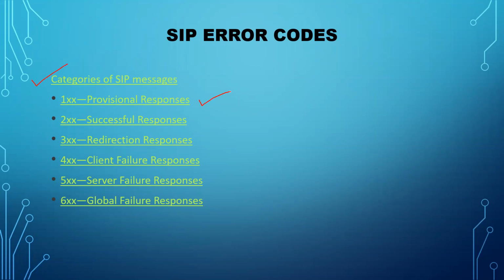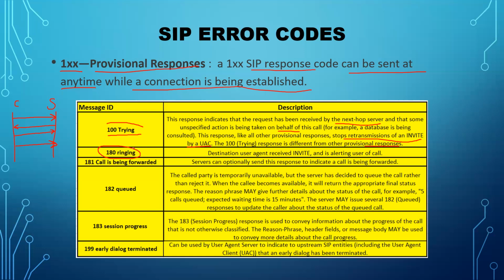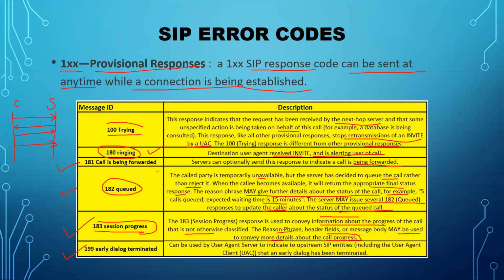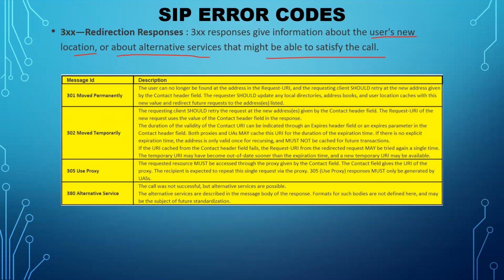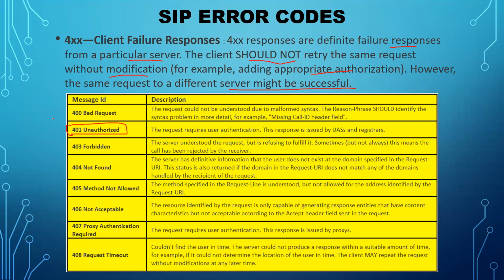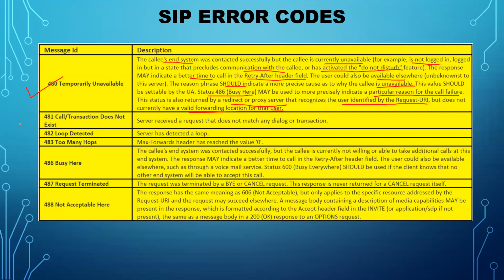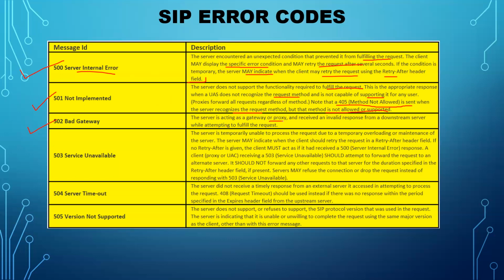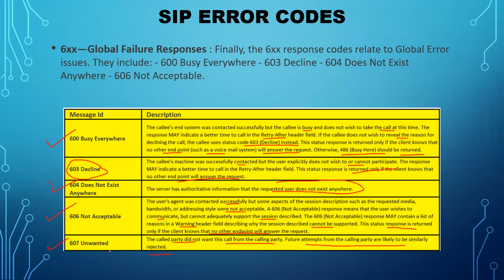Lecture - 6 | SIP Error Codes/Messages Explained - 1XX, 2XX, 3XX, 4XX, 5XX, 6XX